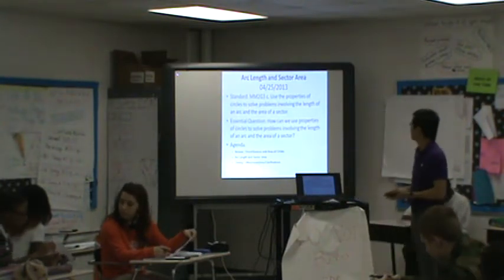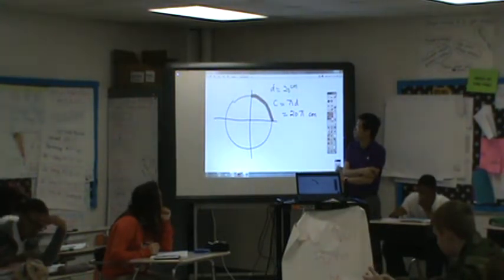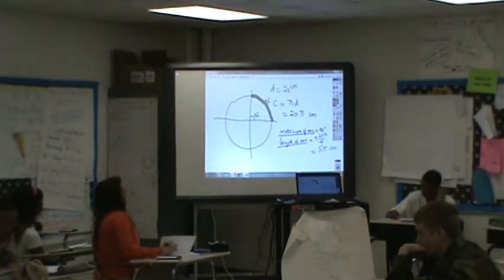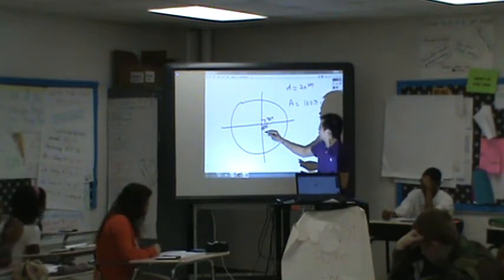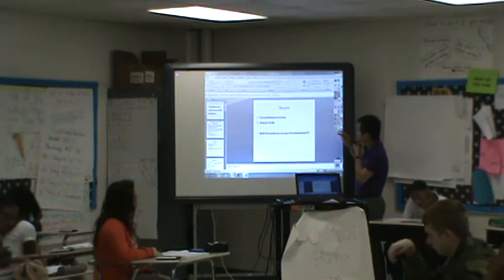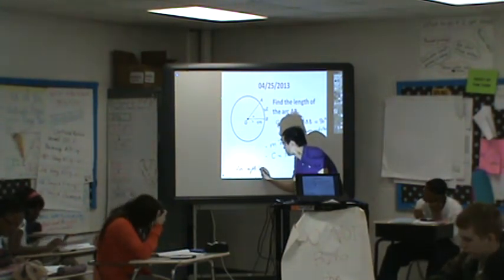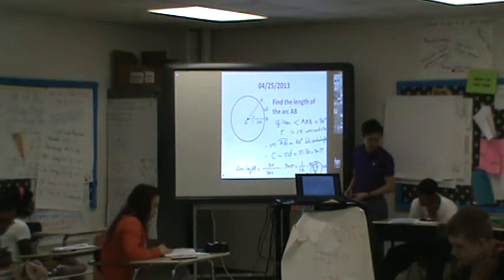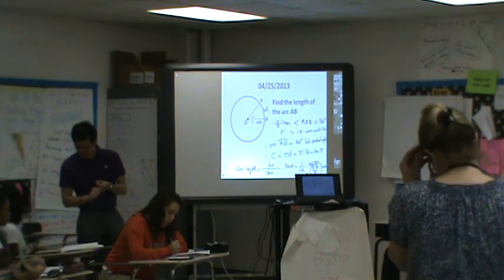Teaching Sample Video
Teaching Sample - Arc Length and Sector Area - Mathematics II Course - 10th Grade
by Michael Nguyen-Quan
Beach High School